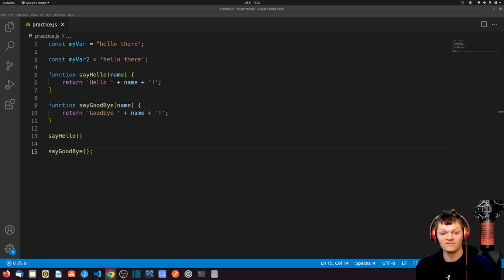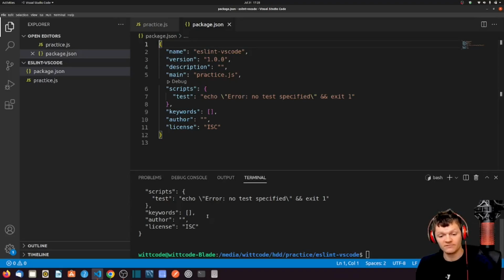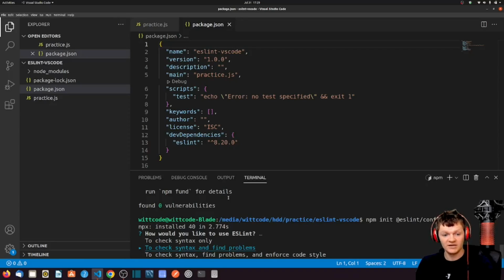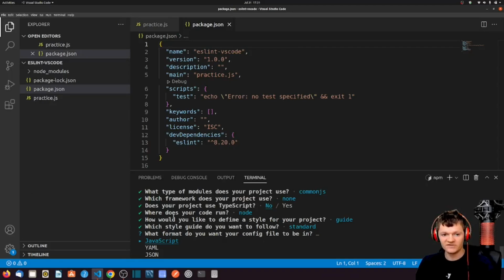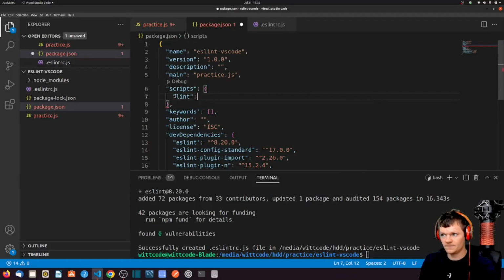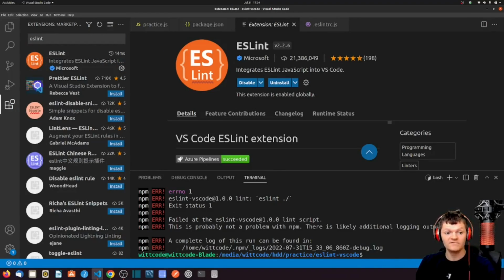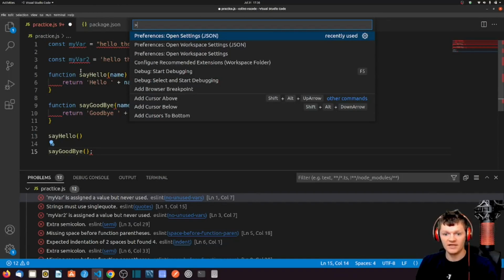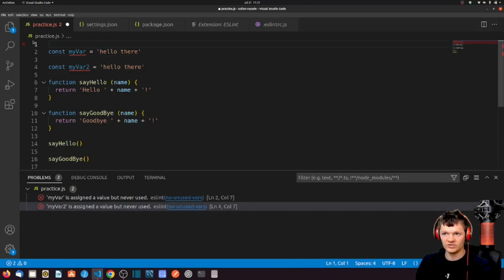VSCode and ESLint Setup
Combine ESLint and VSCode for some helpful code style/quality highlighting, learn what ESLint is, and how to configure ESLint and VSCode.

⌛ Timestamps
0:00 – Introduction
0:13 – What is ESLint?
0:31 – Code Style Example
0:58 – Creating and npm Project
1:40 – Installing ESLint
2:05 – Configure ESLint with npm init @eslint/config
4:05 – What is .eslintrc?
4:25 – Creating and Running an ESLint Script
5:20 – Install ESLint VSCode Extension
6:14 – Automate ESLint Fixes
7:01 – What is settings.json?
7:58 – Outro